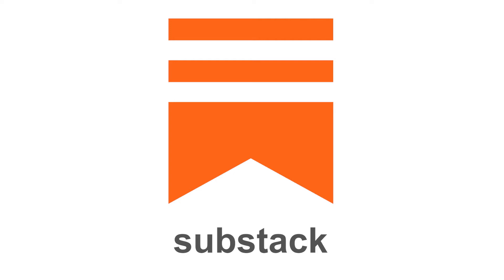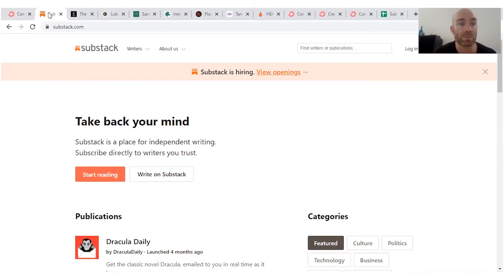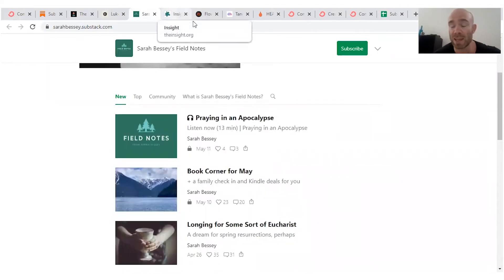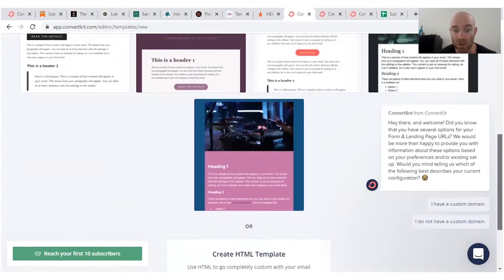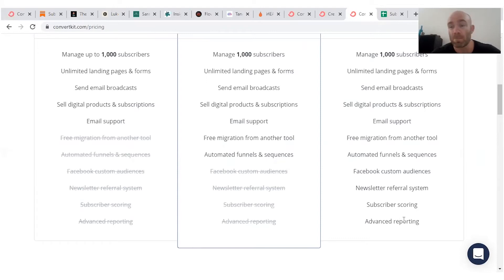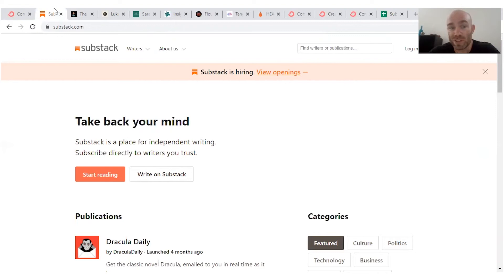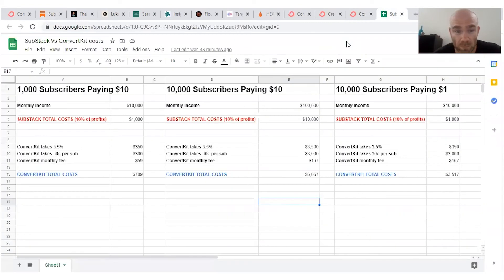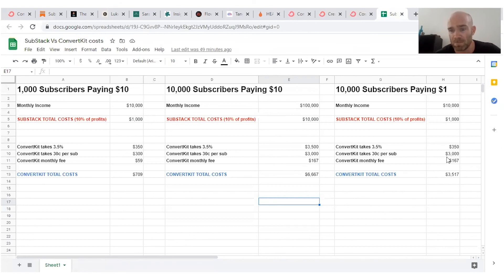Substack vs Convertkit: Which Email Newsletter Service Works Best?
- Key similarity between Substack vs Convertkit - 0:39
- What is Substack - 1: 17
- Features offered by Substack vs Convertkit - 3:00
- Substack vs Convertkit Costs - 5:00
- Conclusion - 6:19

In this video, we're gonna compare substack and ConvertKit. These are two very good email newsletter services, but they are very different. In most cases, you're gonna love one a lot more than the other.

Hi, I"m Joe Elvin, writer, globetrotter, digital business owner. I have personally tested, used, trialed dozens and dozens of online tools for my business, my clients' businesses and am here to share my thoughts and advice.

I'm here today with The Digital Merchant, where we help you make smarter digital tool decisions.

We're gonna find out what substack and ConvertKit do differently, what features they both offer, how much they're going to cost you and which platform is most likely to be suitable for you.